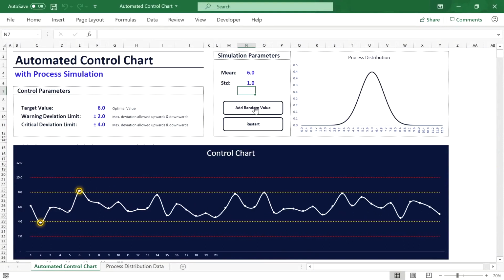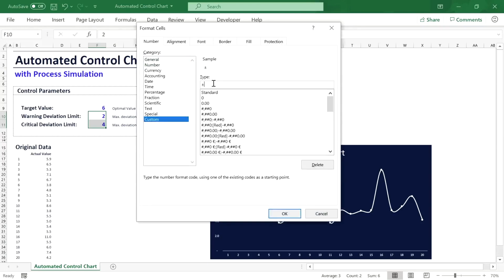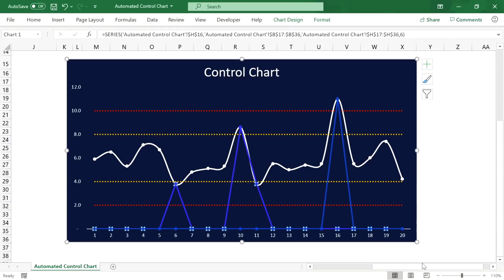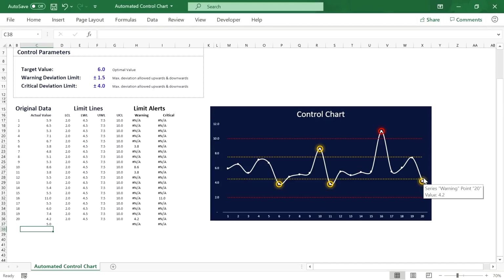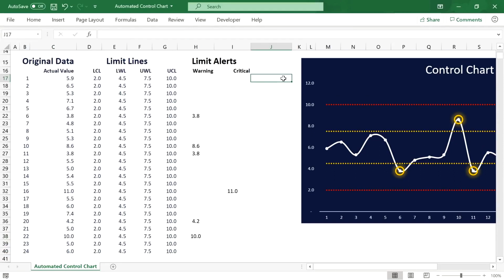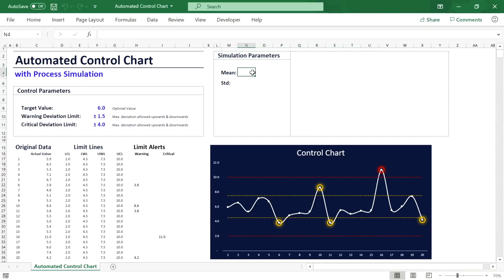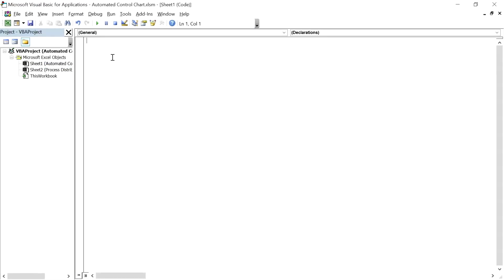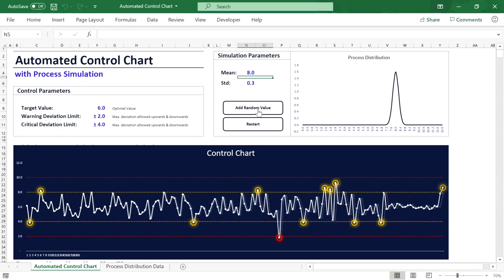Excel 2021 - Best Automated Control Chart in Excel (Data Simulation Pro)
Microsoft Excel 2021 - Best Automated Control Chart in Excel Data Simulation Pro
Data Simulation, excel, microsoft excel, microsoft office, microsoft office 2021, excel 2021